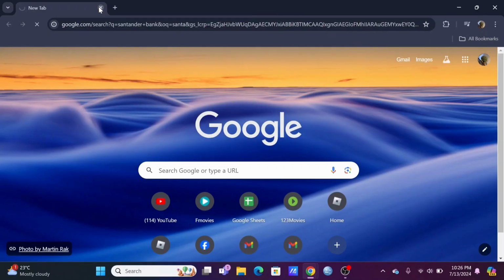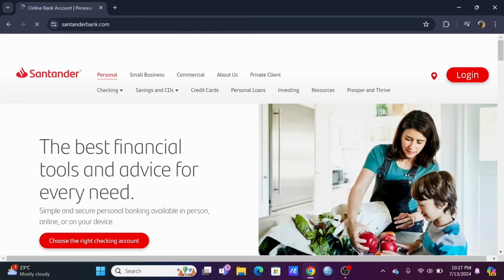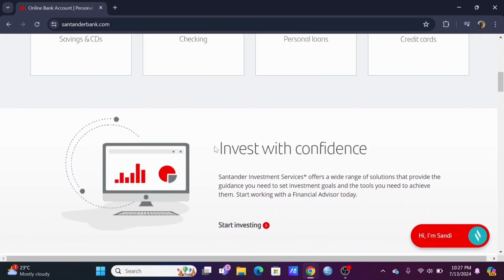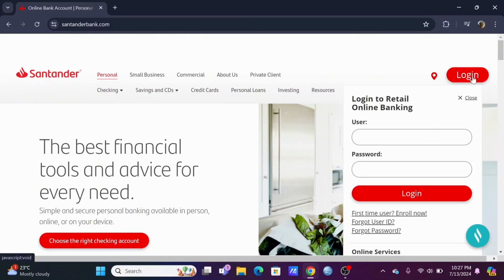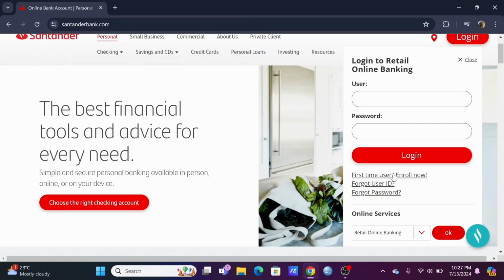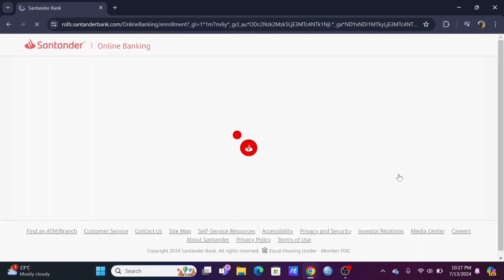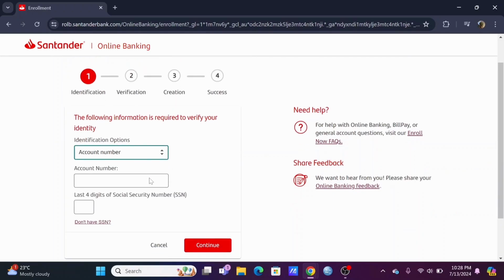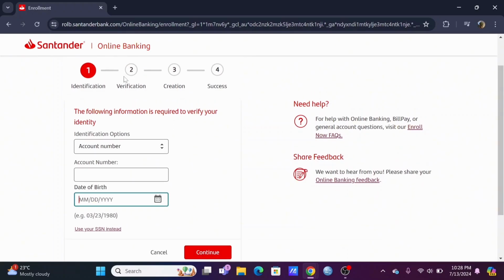How to Open Santander Bank Account Online | Santander Bank Sign Up 2024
Interested in opening a Santander bank account online? This tutorial provides a step-by-step guide on how to open a Santander bank account from the comfort of your home or office. Learn the necessary steps to register, verify your identity, and set up your account to start managing your finances with Santander.

In this tutorial:
0:00 - Introduction
0:15 - How to Open Santander Bank Account Online (2024 Guide)

Discover how to easily open a Santander bank account online and enjoy convenient banking services with this practical guide. Ensure smooth account setup and access to Santander's banking features.

Open your Santander bank account online today with this comprehensive tutorial!